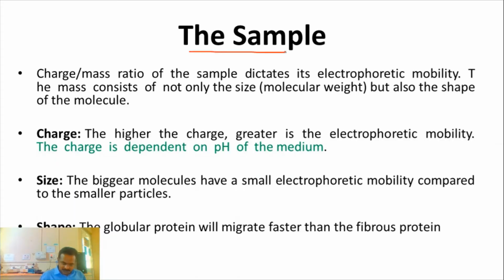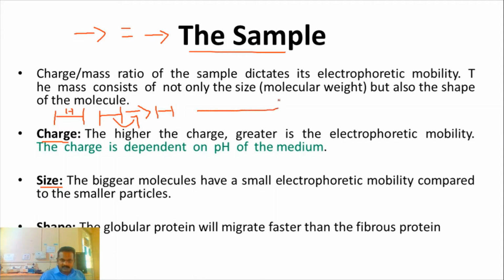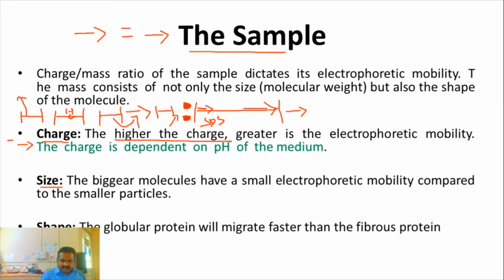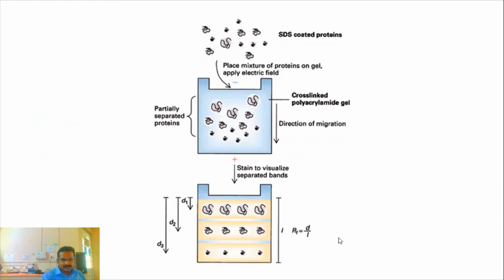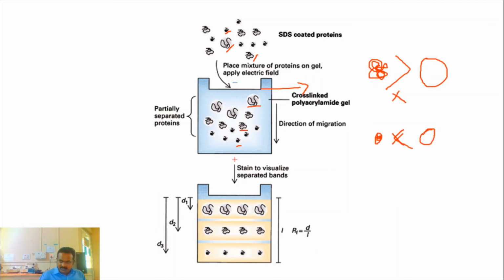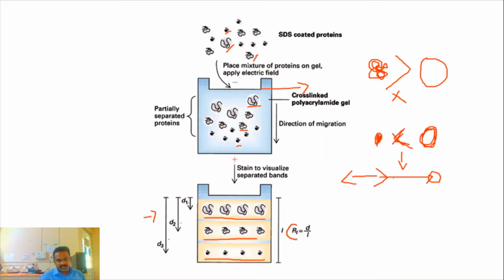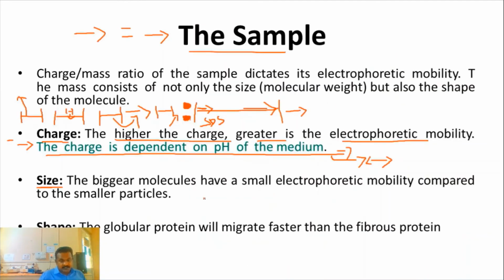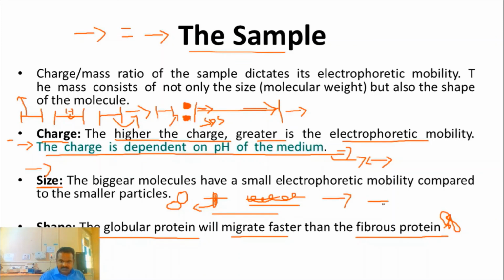Electrophoretic mobility I Factors affecting electrophoretic mobility I the sample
Electrophoretic mobility: Factors affecting electrophoretic mobility I the sample
Charge/mass ratio of the sample dictates its electrophoretic mobility.  The mass consists of not only the size (molecular weight) but also the shape of the molecule.
Charge: The higher the charge, greater is the electrophoretic mobility. The charge is dependent on pH of the medium.
Size: The bigger molecules have a small electrophoretic mobility compared to the smaller particles.
Shape: The globular protein will migrate faster than the fibrous protein